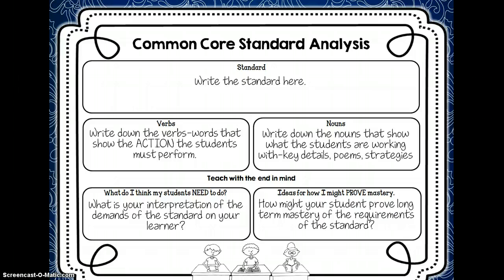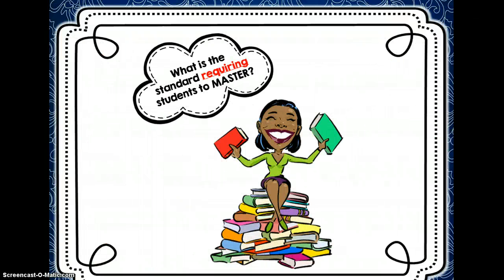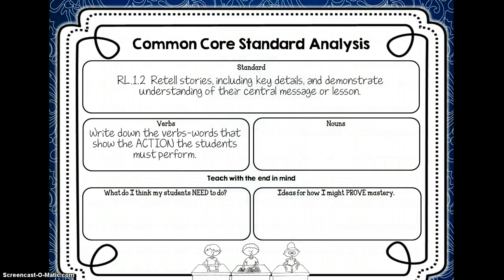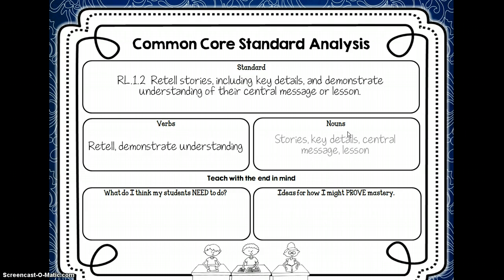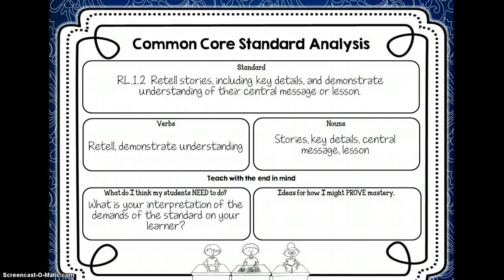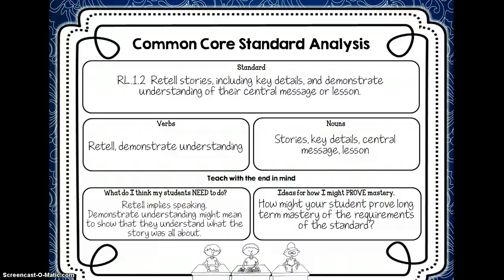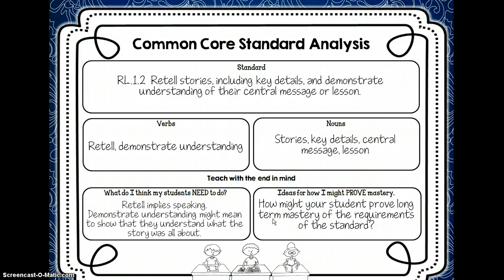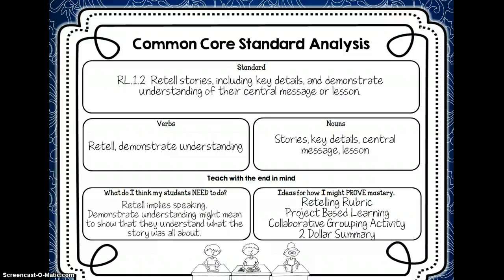Common Core Chat: Breaking Down Standards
In this video tutorial, I'll show you how to use my editable document for breaking down the common core standards.